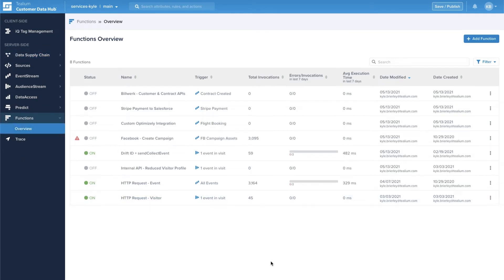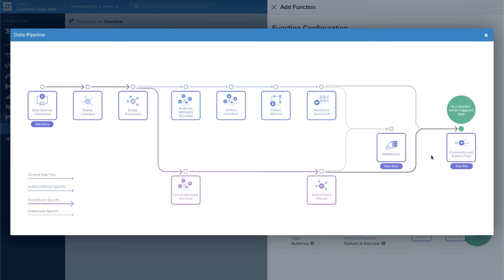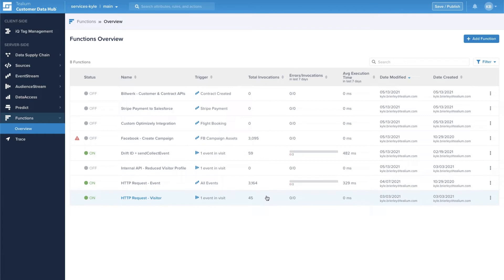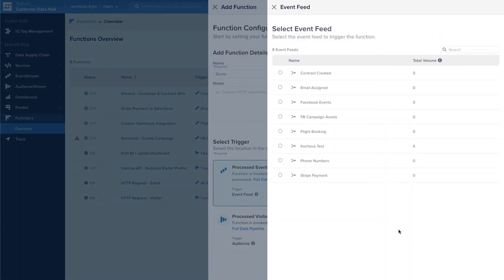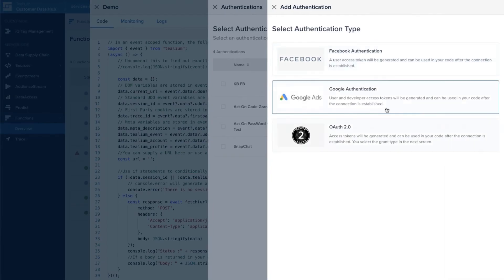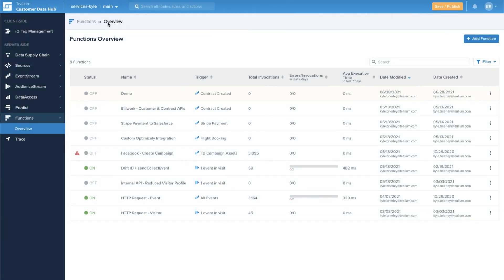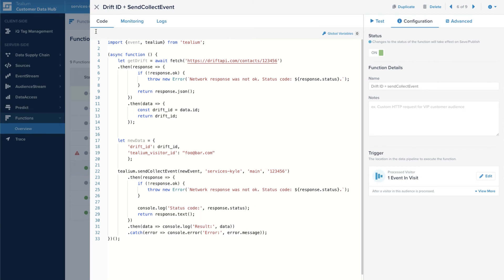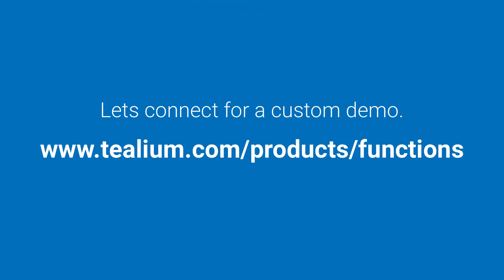Tealium Functions - Demo and Overview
We built Tealium Functions because each and every business is solving unique challenges with their customer data. At the core of these challenges is the need for customization. Tealium Functions brings unparalleled flexibility to AudienceStream CDP and EventStream API Hub without added complexity. With a few lines of simple code, you can test and stand up custom integrations and use cases in hours.